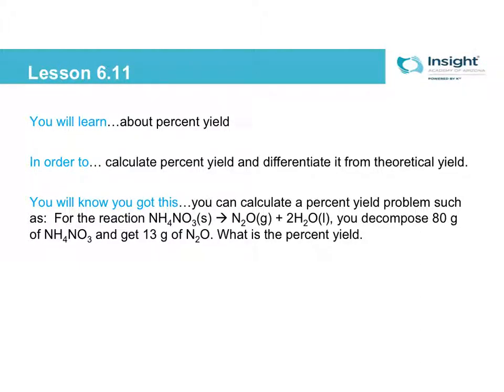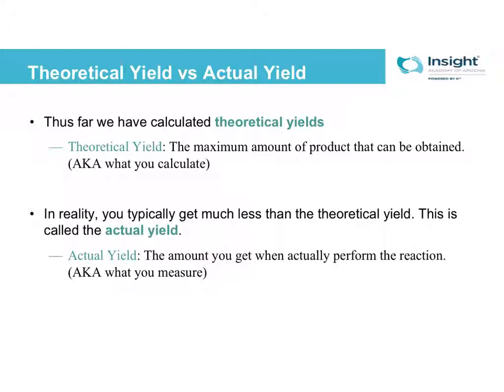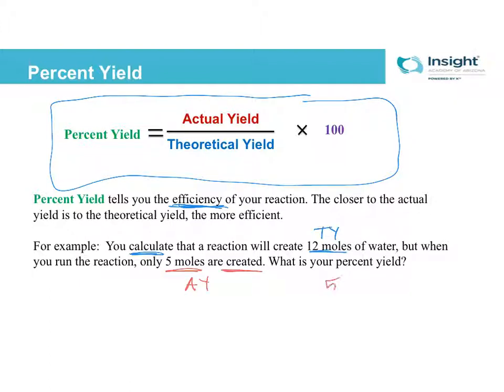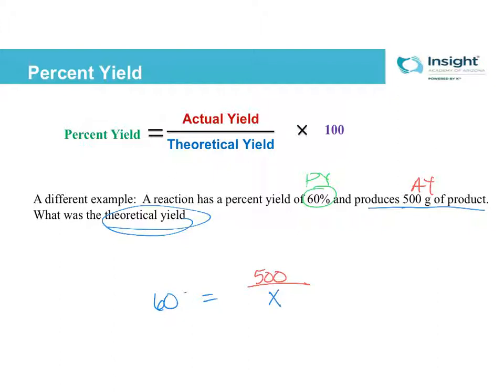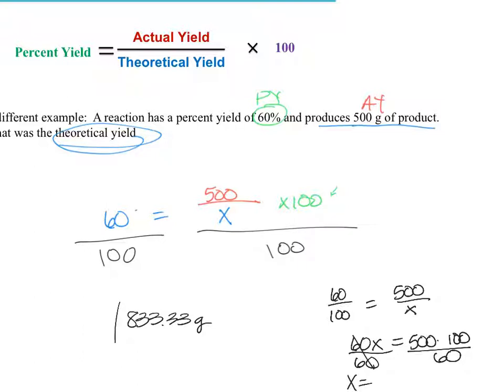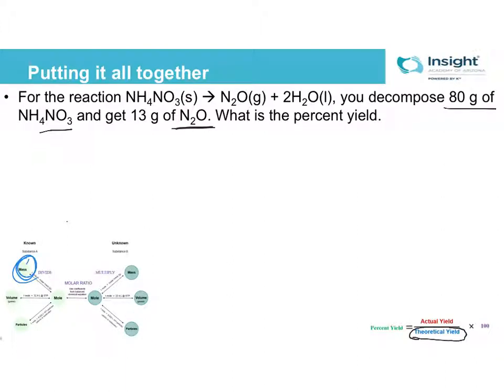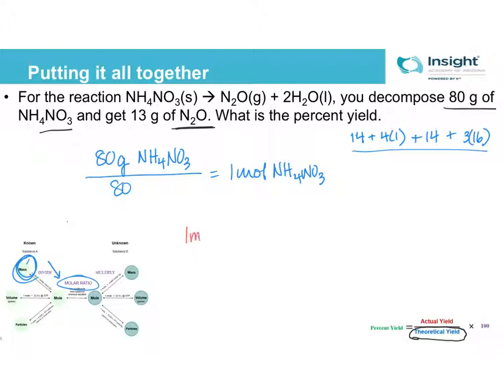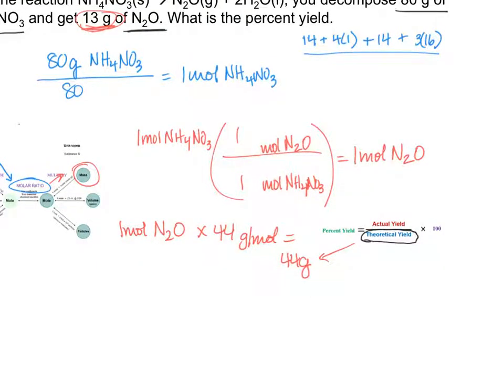Chem A - Lesson 6.11